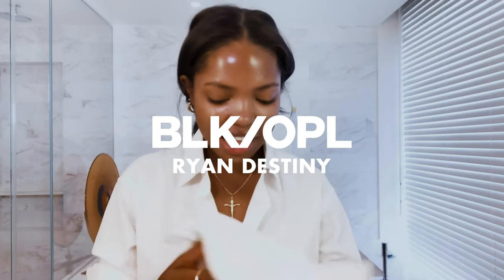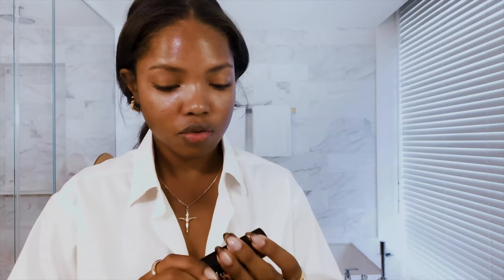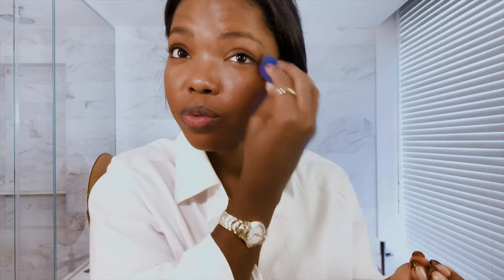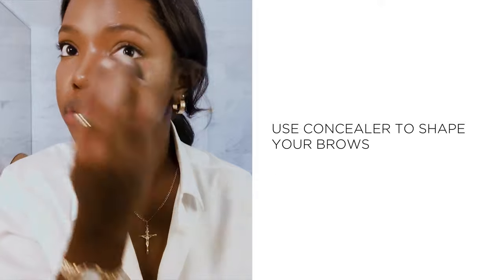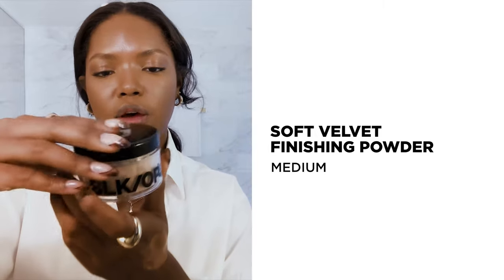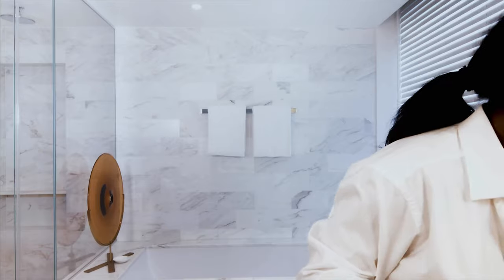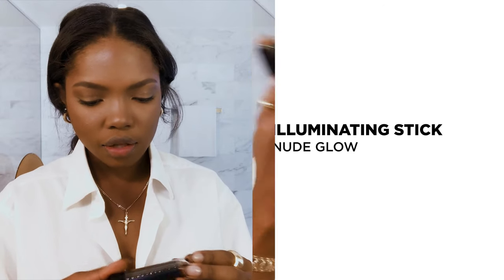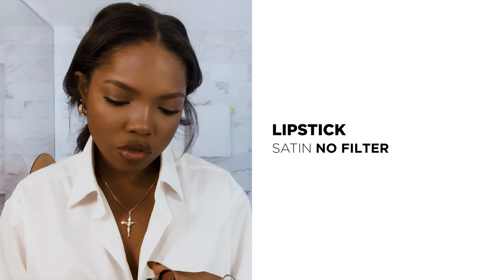Everyday Glam With Ryan Destiny & BLK/OPL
Go behind the scenes with Ryan Destiny as she shares tips for creating her go-to natural glam look—including four ways to use her favorite BLK/OPL foundation.  Product details 👇🏾

Skin Prep:
BLK/OPL Blemish Control Bar
BLK/OPL Brightening & Plumping Serum
BLK/OPL Invisible Oil Blocking Gel Primer

Foundation:
BLK/OPL True Color Skin Perfecting Stick Foundation in Beautiful Bronze
BLK/OPL True Color Skin Perfecting Stick Foundation in Truly Topaz (Concealer)
BLK/OPL True Color Skin Perfecting Stick Foundation in Suede Mocha (Contour)
BLK/OPL Pore Perfecting Liquid Foundation

Eyes:
BLK/OPL True Melanin Eyeshadow Palette
BLK/OPL COLORSPLURGE Super Volumizing Mascara

Powder:
BLK/OPL Soft Velvet Finishing Powder in Medium
BLK/OPL Oil Absorbing Pressed Powder in Smokin' Topaz

Lips & Cheeks:
BLK/OPL COLORSPLURGE Risque Matte Lipstick in Primrose & Proper (Blush)
BLK/OPL COLORSPLURGE Risqué Crème Lipstick in No Filter (Lipstick)
BLK/OPL COLORSPLURGE High Shine Lip Gloss in Uptown Brown (Gloss)

For over 25 years, Black Opal has offered high-quality, high-performance beauty and skincare products for women of color that are all under $20.